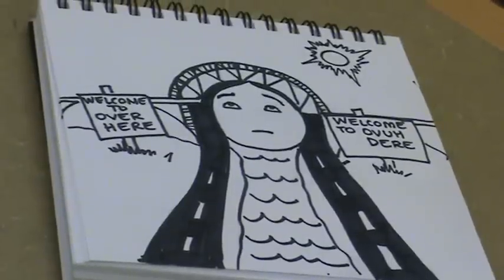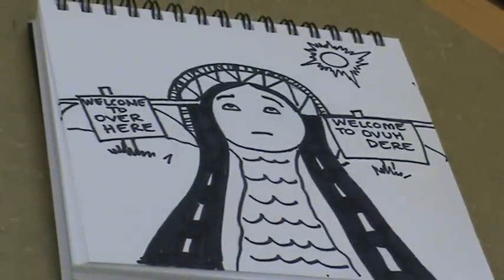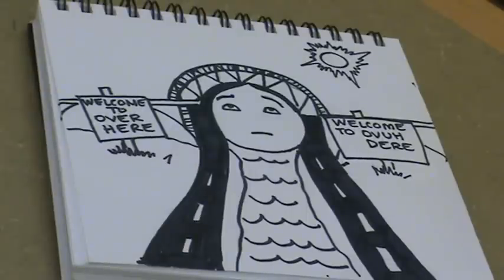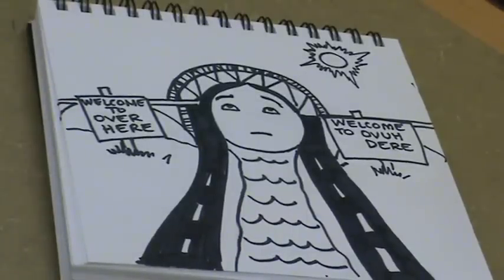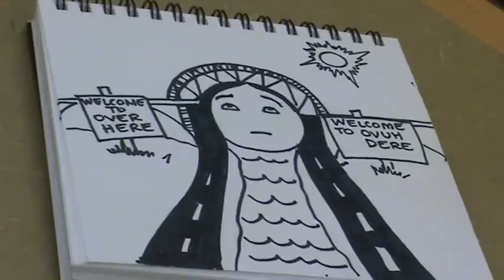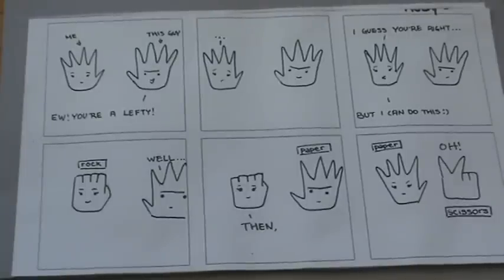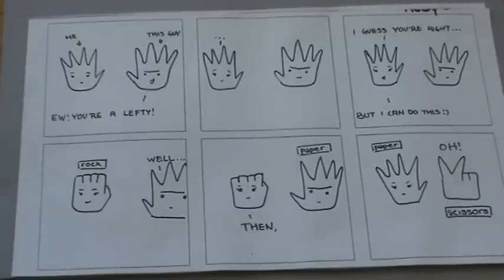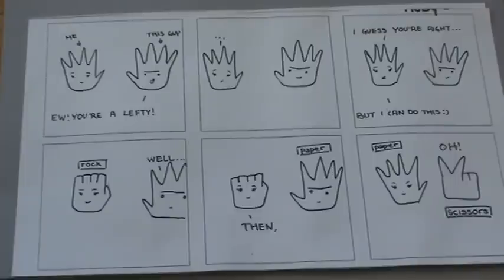Identity and Hybridity: A Lecture for the Big Ideas Sociology Module